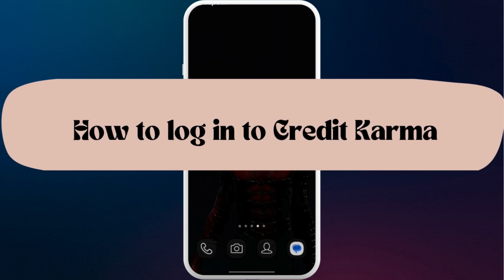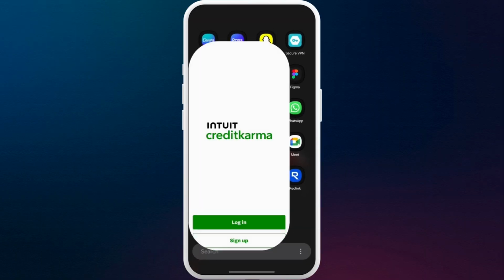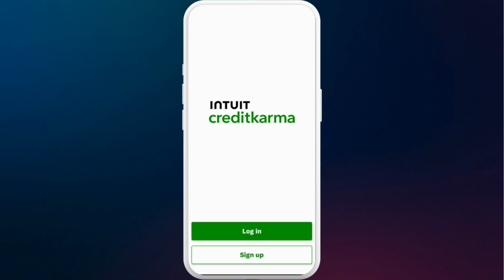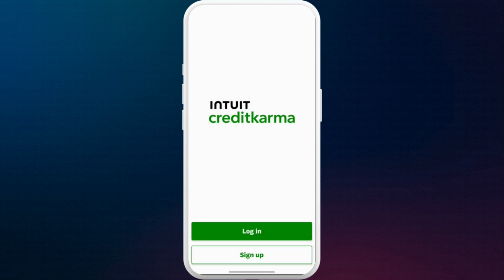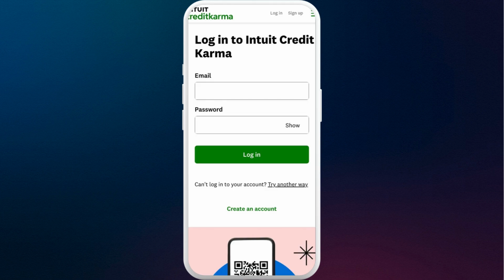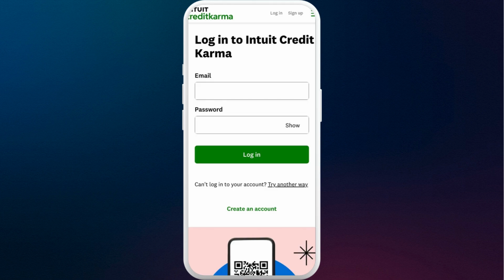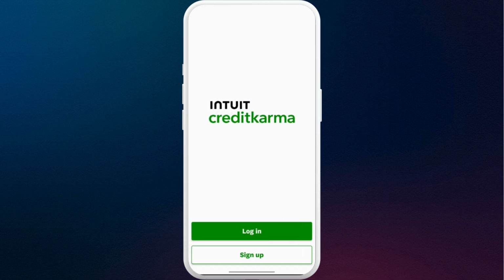How to Login Account in Credit Karma 2025?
Logging in to Credit Karma in 2025 is quick and easy: open the Credit Karma app or visit the Credit Karma website → tap the “Log In” or “Sign In” button → enter your registered email address and password, or use the “Continue with Google” or “Continue with Apple” options if you signed up that way → complete any two‑factor authentication step if prompted (such as entering a code sent via email or SMS) → and once successfully verified, you’ll be taken to your personalized dashboard showing your credit score, reports, offers, and account updates. If you forget your password, use the “Reset Password” link to receive a secure link to create a new one, and make sure to keep your login credentials updated and enable two‑step verification for added security.